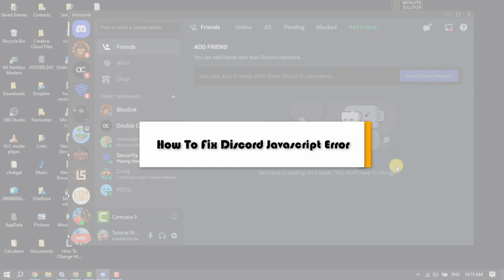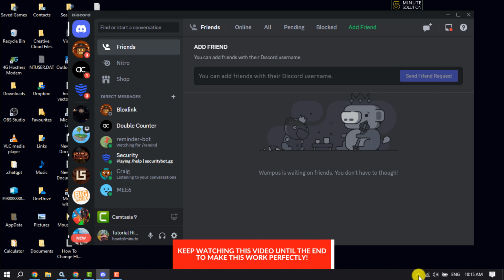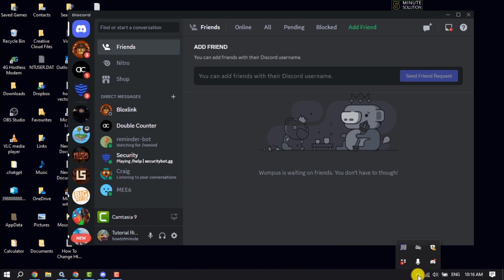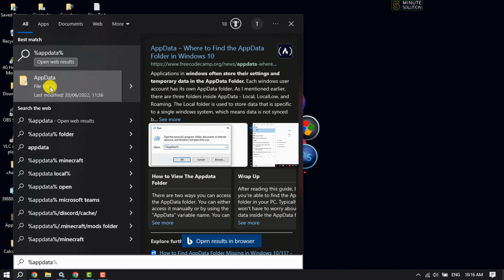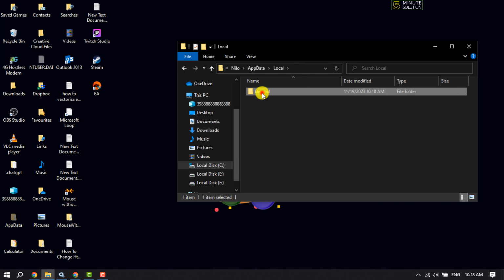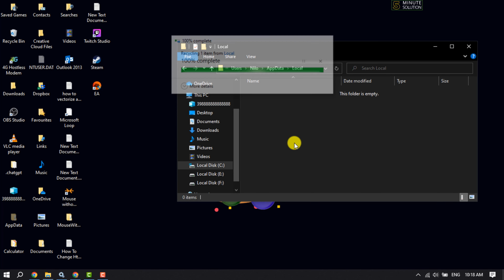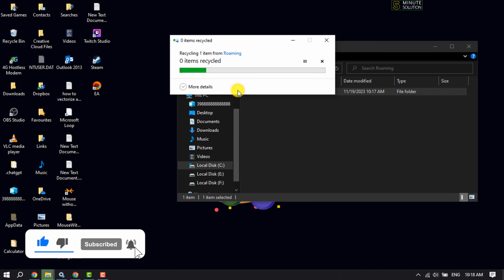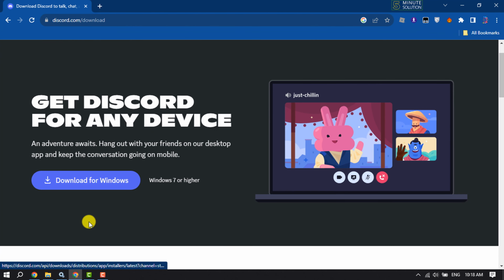How To Fix Discord Javascript Error 2025 | Fix Discord JavaScript Error Windows 10 & 11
Get back online on Discord with these tips for the Fix Discord JavaScript Error on Windows10 or 11.